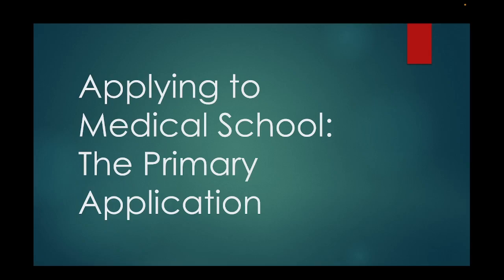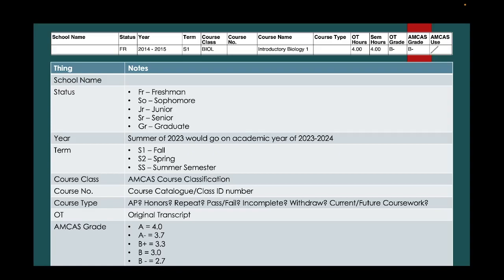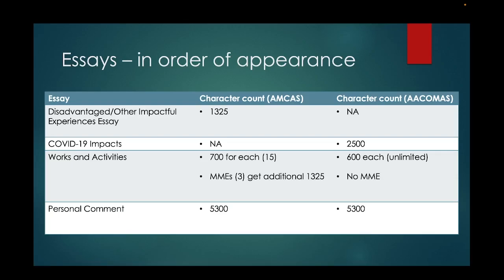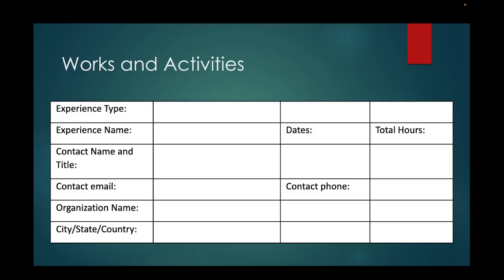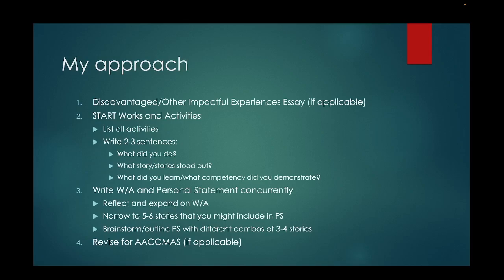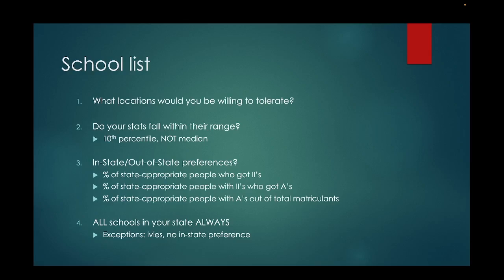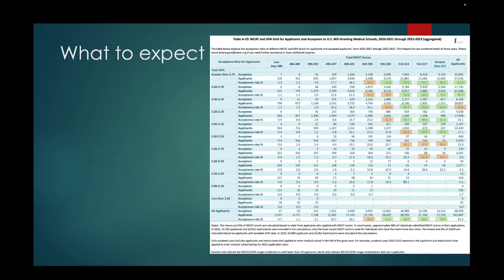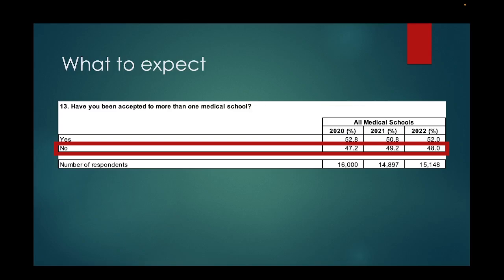Medical School Application Simplified: Primary Application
This video goes through an overview of the primary application, from the disadvantaged/other impactful experiences essay, the works and activities essays, to the personal statement, the letters of recommendation, and the school list.

00:00 Introduction
00:27 Application Components
01:11 Basic Info
02:15 Entering Course Info
03:37 Stats Summary Page
04:23 Essays Overview
05:39 Works and Activities
06:55 Disadvantaged/Other Impactful Experiences Essay
08:18 Approach to Writing the Essays
09:54 Letters of Recommendation
10:40 School List
11:25 Fee Assistance Program
12:51 What to Expect